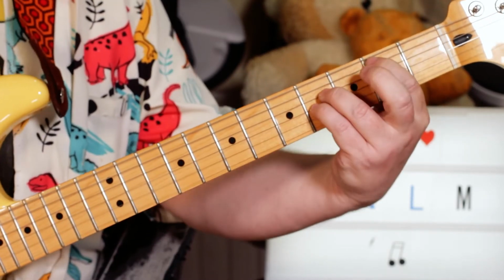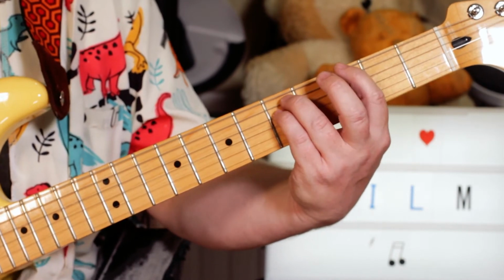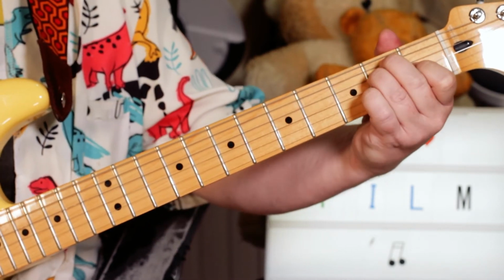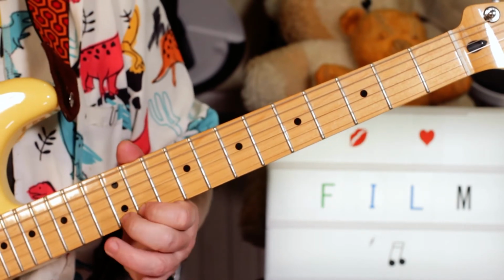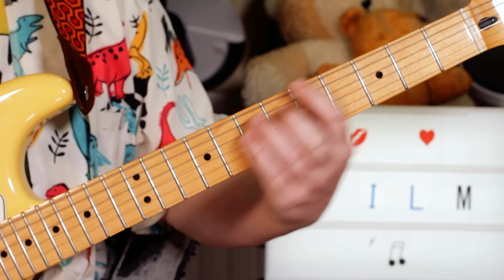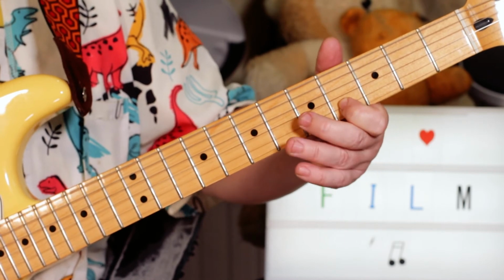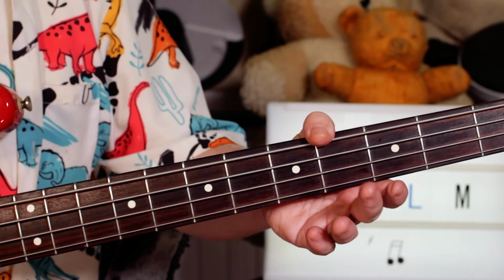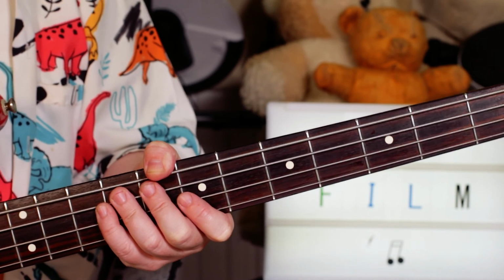'I'm In Love With A German Film Star' The Passions Guitar & Bass Lesson